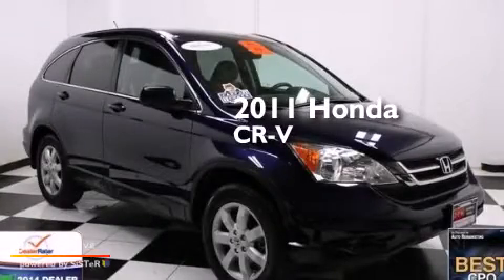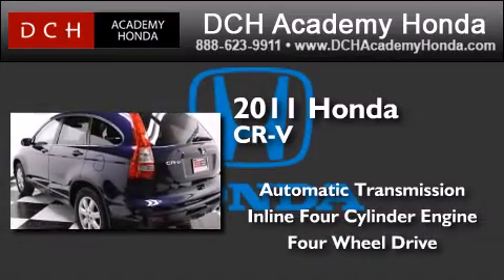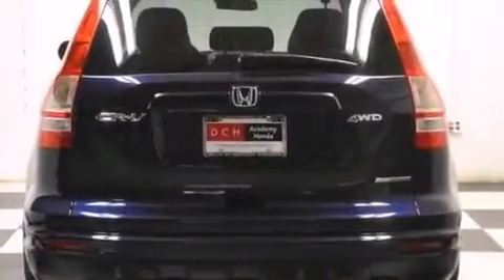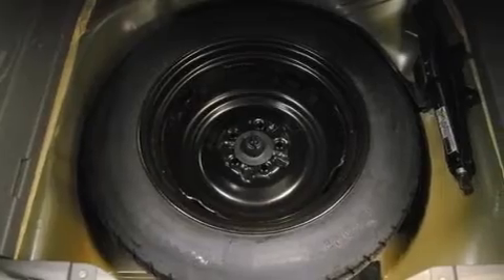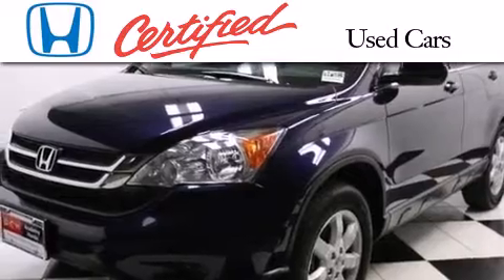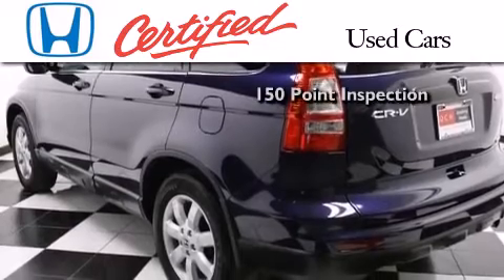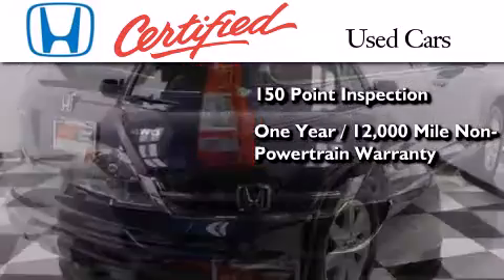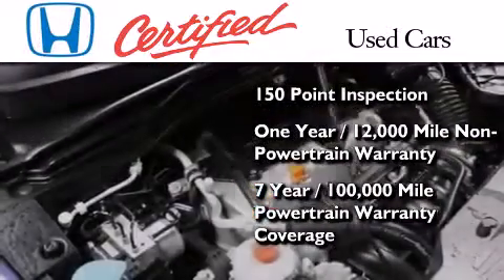Pre-Owned 2011 Honda CR-V Old Bridge NJ 08857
We have been honored to serve the Old Bridge NJ area , we promise that your experience at our dealership will exceed your expectations ! Year : 2011 Make : Honda Model : CR-V Engine : Gas I4 2.4L/144 Trans . : Automatic Exterior : Blue Miles : 33,476 Stock : AHP5919 DCH Academy Honda 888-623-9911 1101 US Highway 9 North Old Bridge , NJ 08857